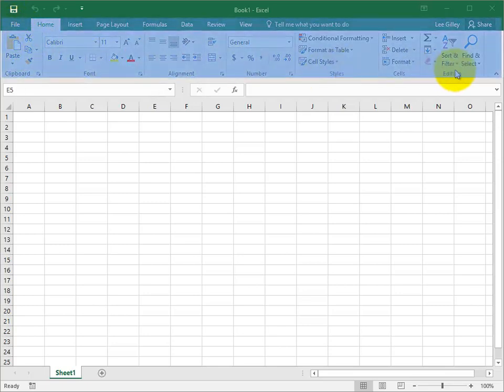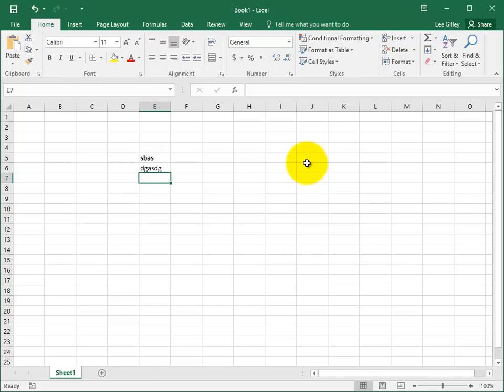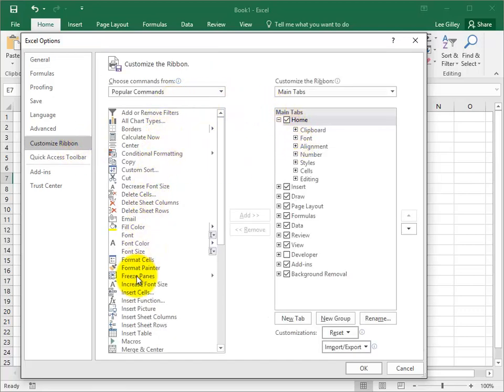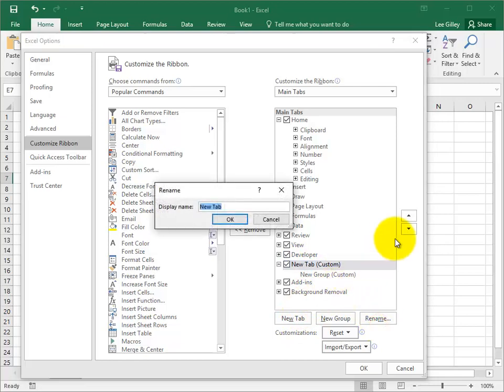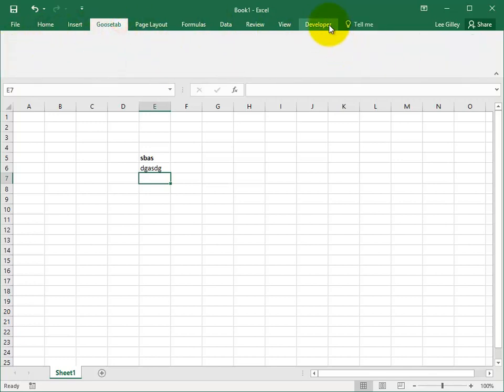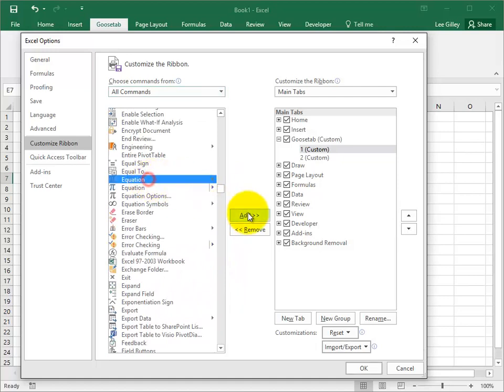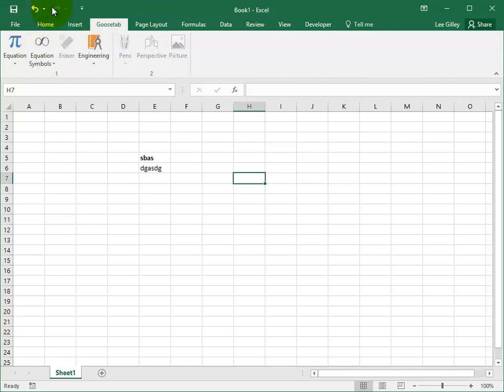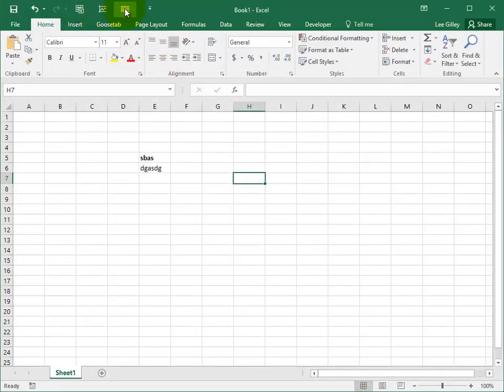Advanced Excel Training: Customizing the Ribbon and Quick Access Toolbar.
Section 1, Video 2 - How and why to customize the Ribbon.

Docmo is an Excel-based product that eliminates all manual steps in building complex Word documents.  Docmo also provides professional Excel development services and corporate Excel training both onsite and via screenshare